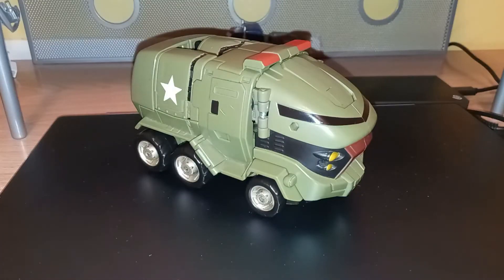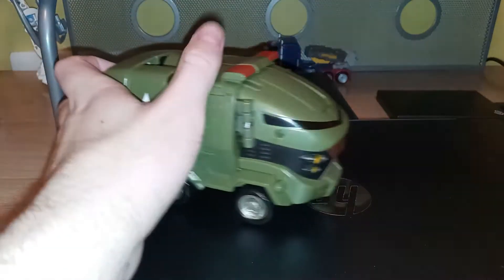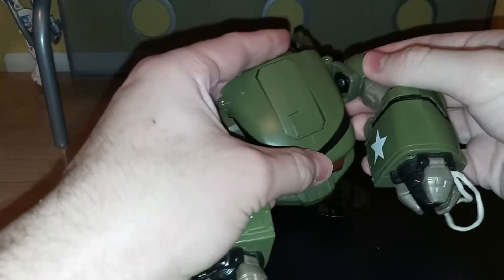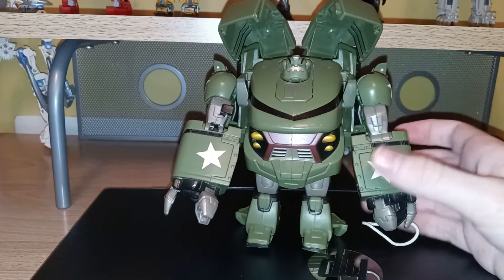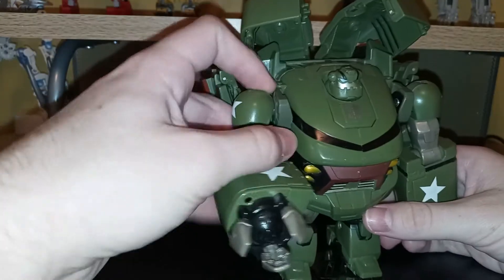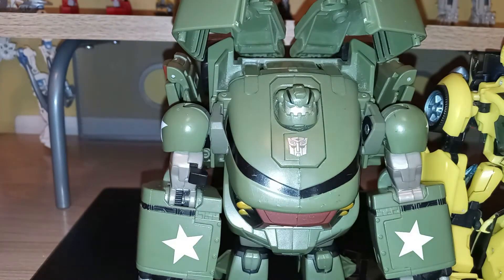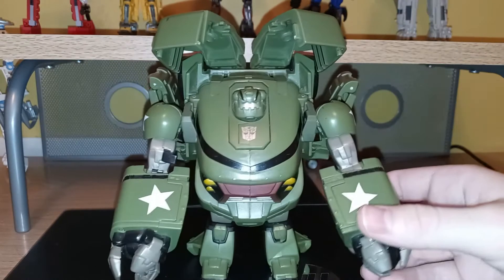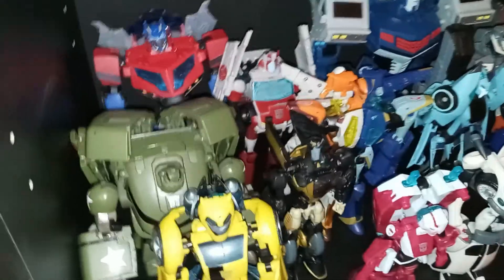Transformers Animated Voyager Bulkhead Review